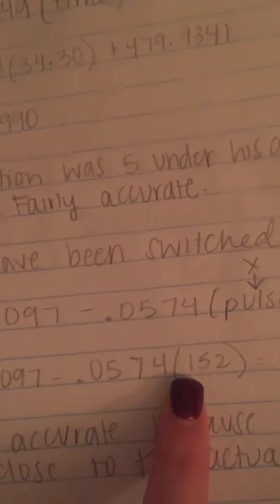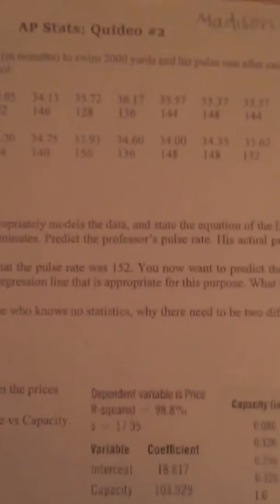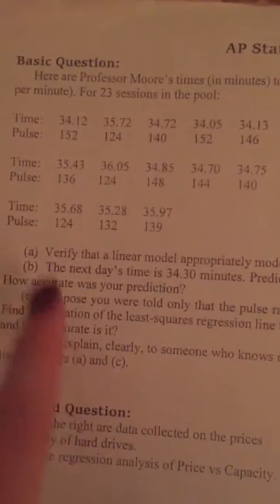Quideo 2 - Basic